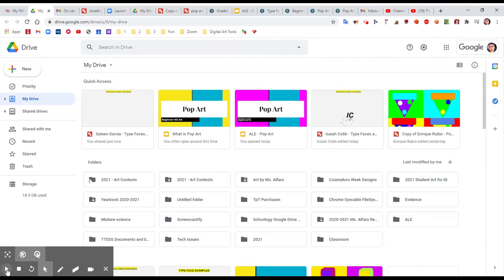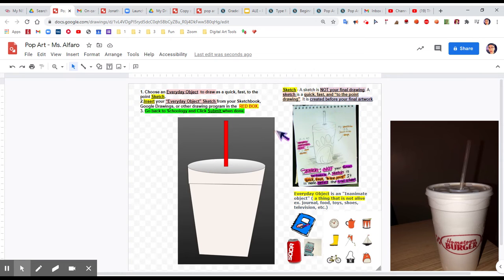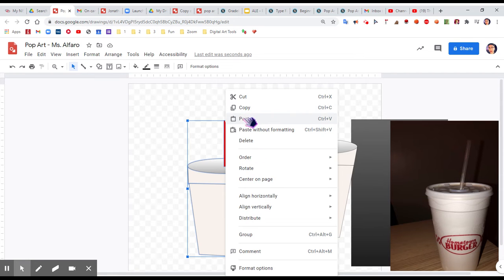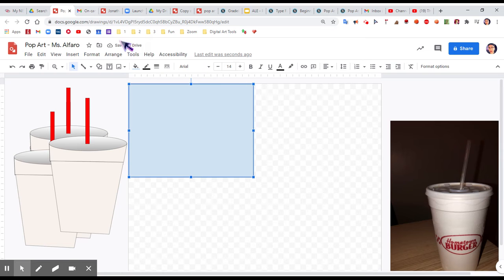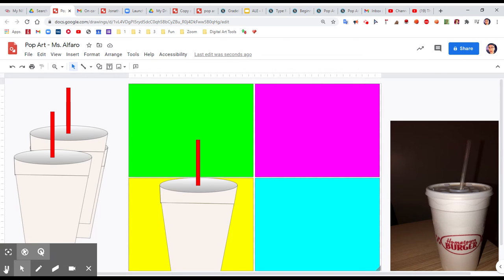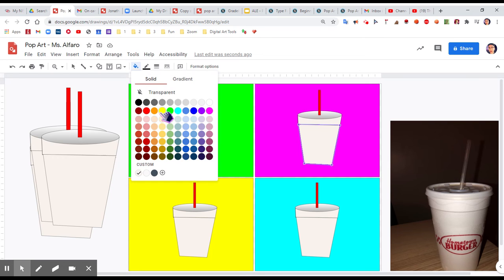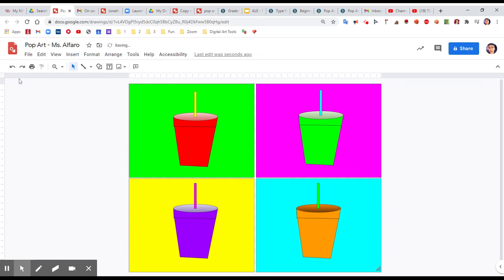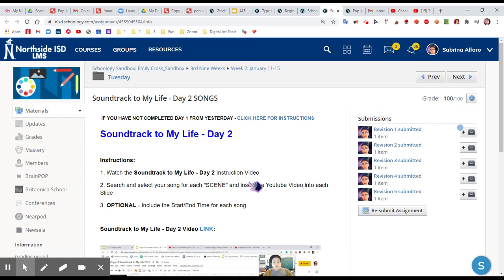Google Draw - Make a Copy, Create, Download, and Submit